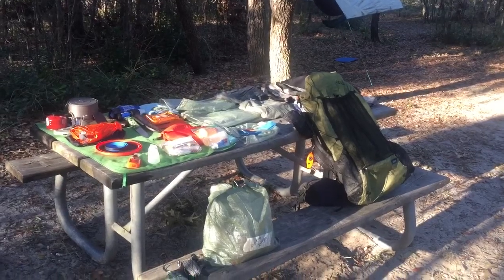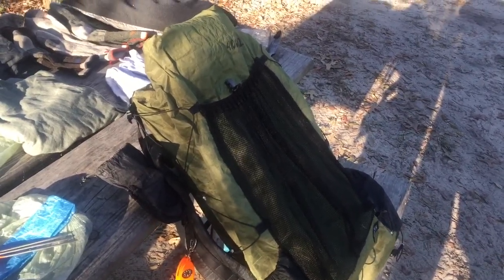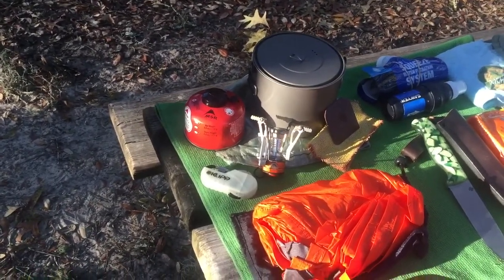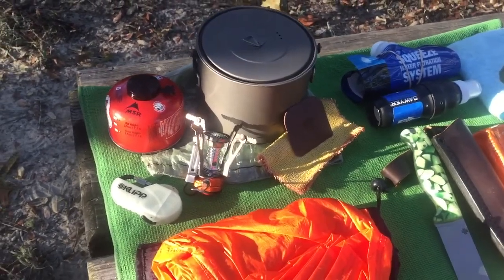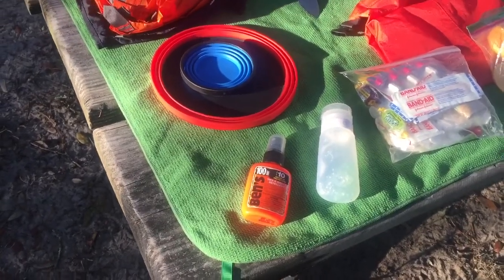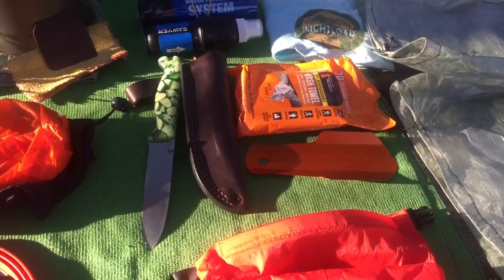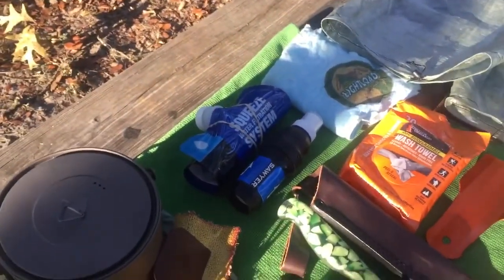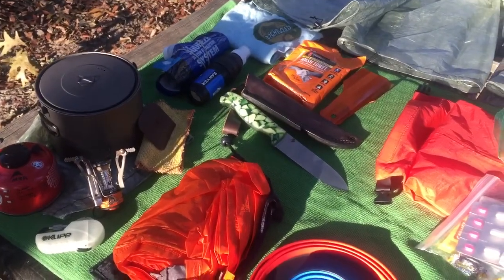Ultralight hiking gear loadout